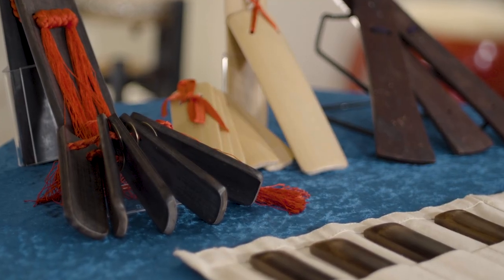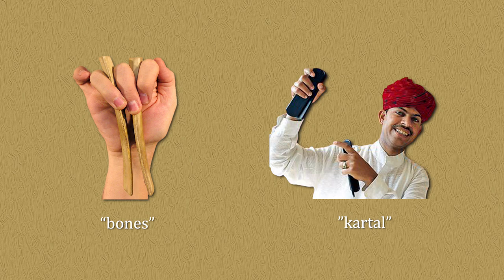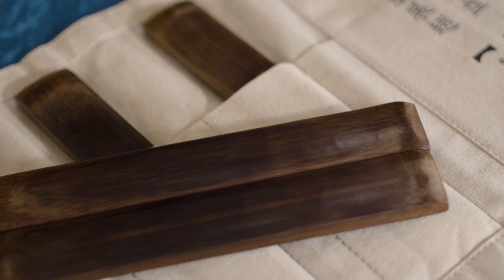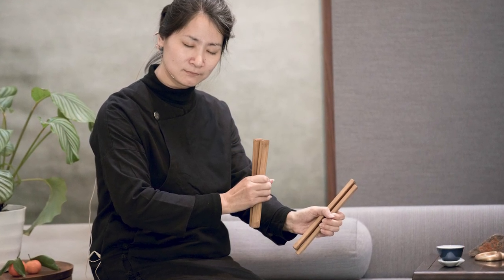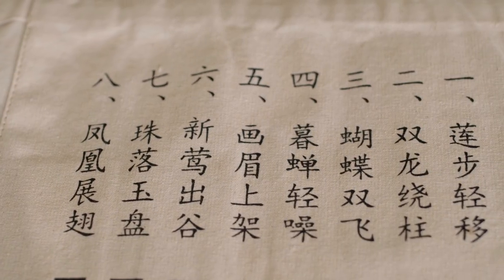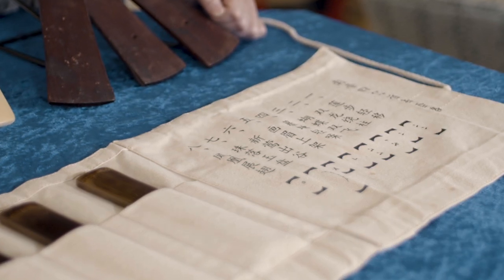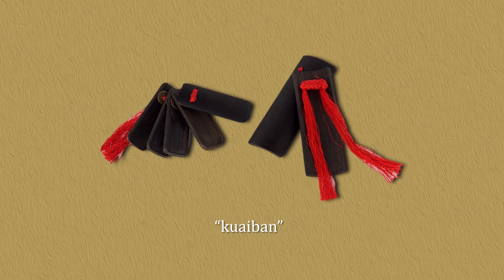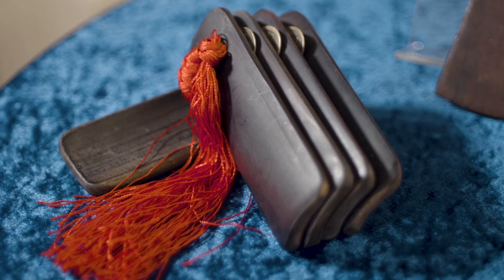Clappers, Ban 板 - Chinese percussion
In this episode Dr. Han explores Chinese wooden or bamboo clappers called ban 板. Used to accompany sung verse as well as Chinese opera music, these clappers look simple but took special skill to play. The Chinese storytelling demonstrated in this episode has been a popular form of entertainment for hundreds of years.